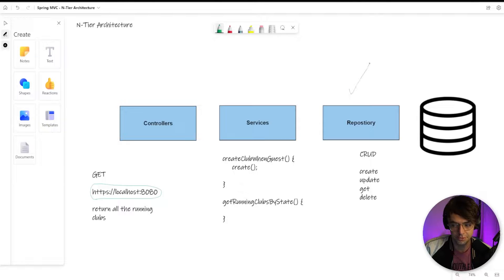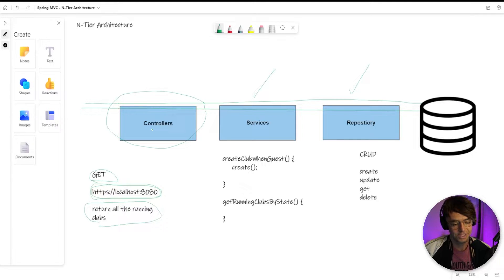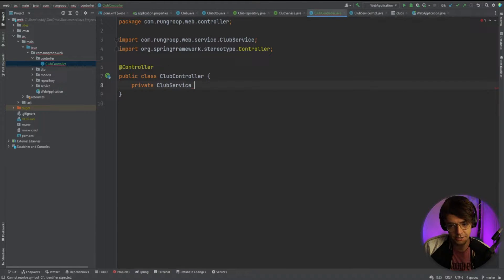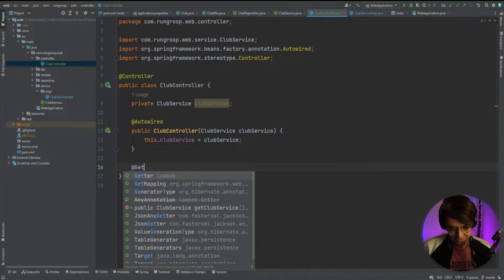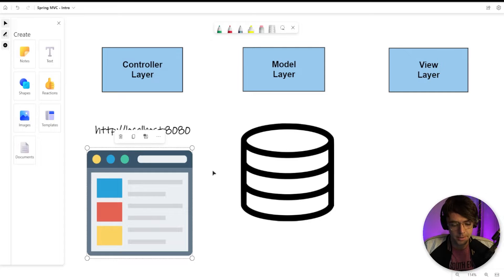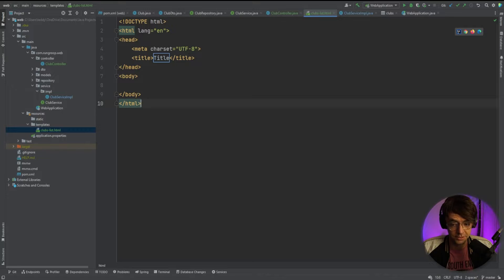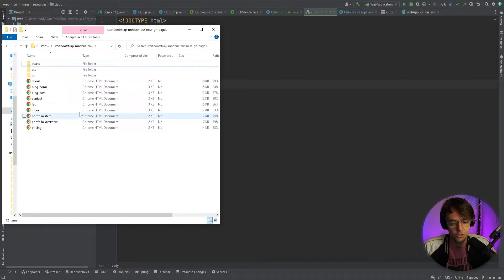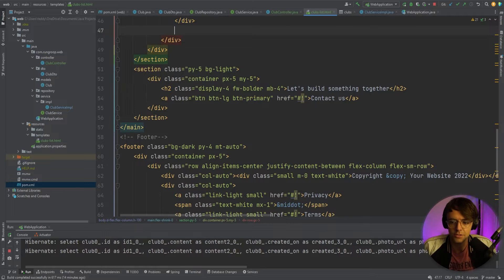Spring MVC - 5. Controllers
Spring MVC - Controllers